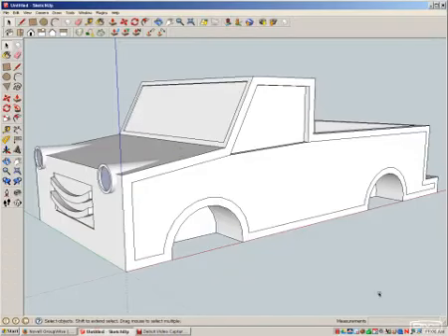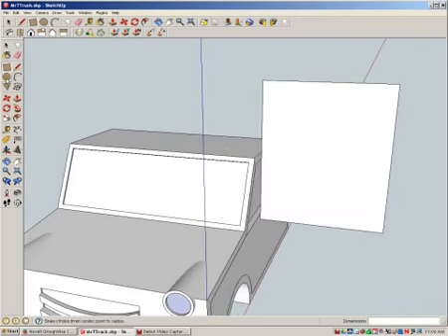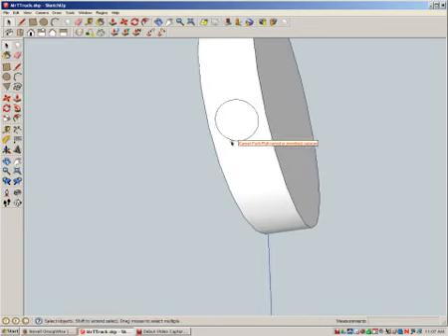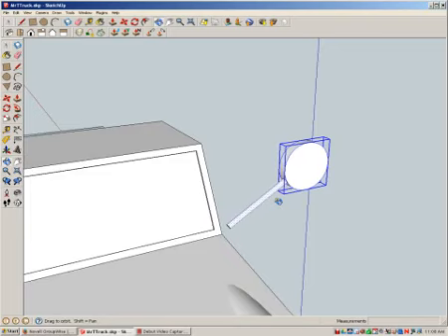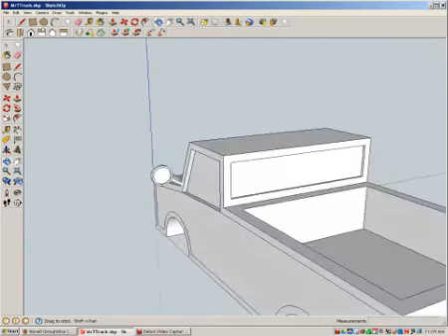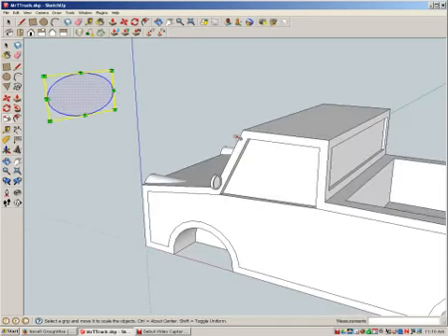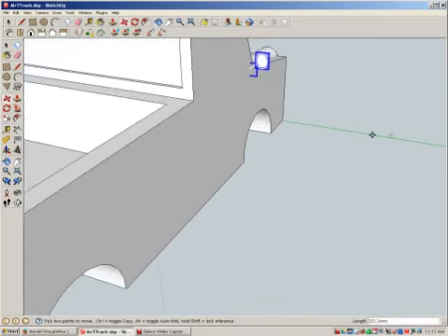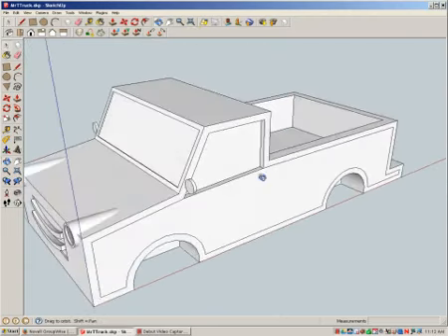How to Use Sketchup 2- Using Components, Scale, and Move tools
You aren't going to suck at Sketchup very long!  Now that you have a basic feel for some of the simple tools, it's time to start getting a little more creative!

Making parts of your design into Components is CRITICAL to making detailed projects!  They can save you a TON of time in editing.

The Scale tool is a fun one to play with- it really doesn't matter a whole lot how big you make something, you can scale it, stretch it, or even INVERT it!  This is very handy if you need to make a mirror image of something in Sketchup!

The Move tool may seem pretty simple, but you can do some really cool stuff with it.  It can also be a little finicky- so use these tips to make your life easy!

REMEMBER, if you're struggling, ASK FOR HELP!!! I would love to see your questions here!